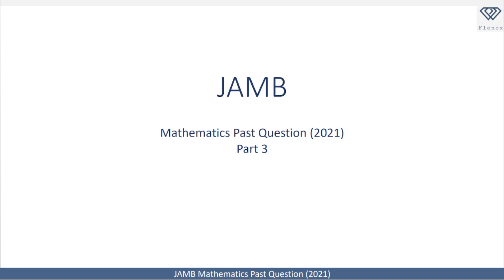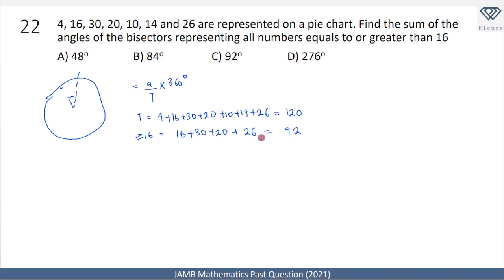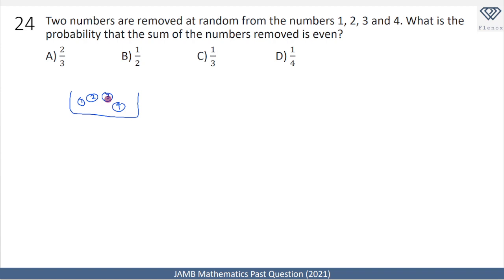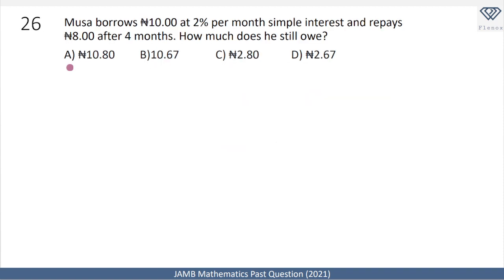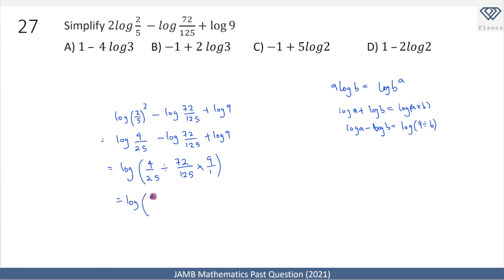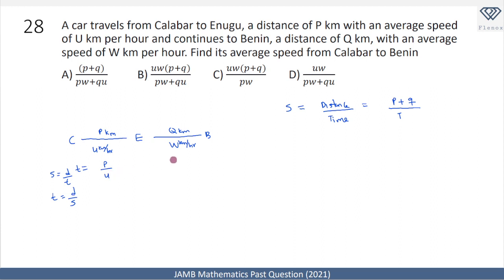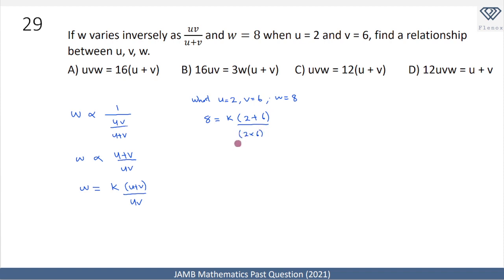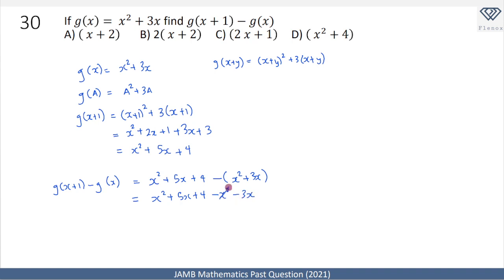JAMB Mathematics 2021 Past Questions - Part 3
Welcome to the Flenox Channel! Here, we continue solving the next questions of the JAMB Mathematics Past Question for 2021.

If you’re struggling with any question, here are the links to the full tutorial for each of the topics associated with these questions.